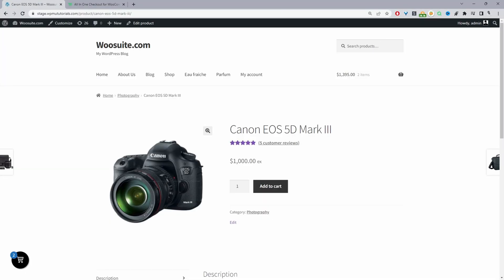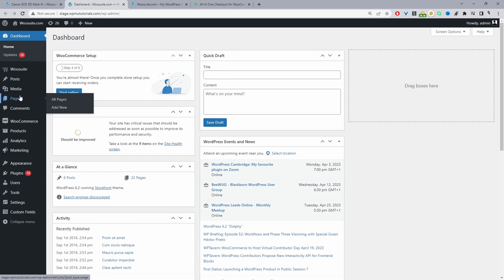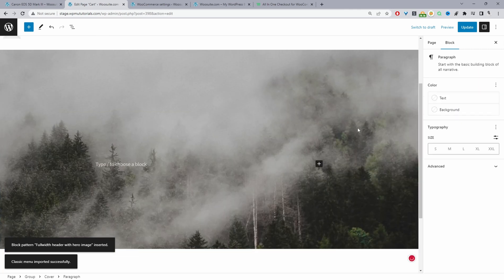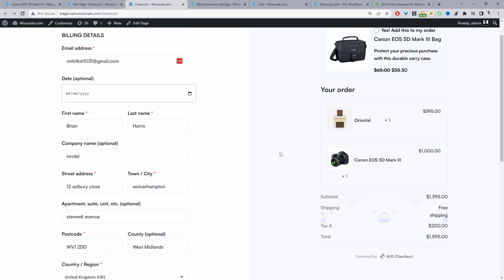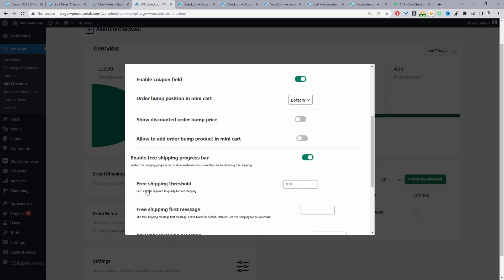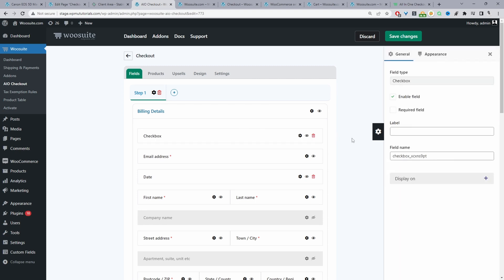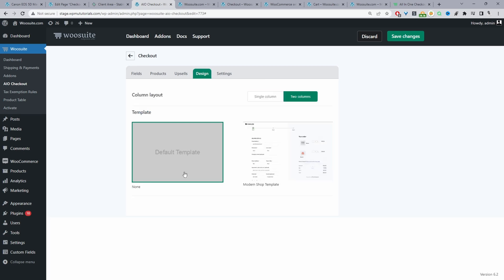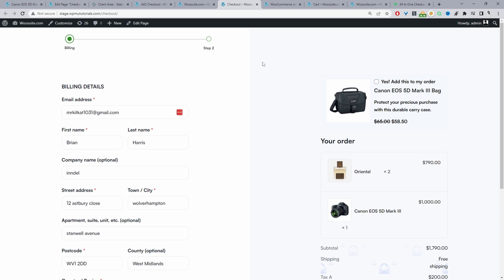How to Create Cart and Checkout pages in WordPress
In this video, I'll show you how to create cart and checkout pages in WordPress.

00:00 Intro
00:08 Overview
00:58 Download All in One Checkout
01:48 Check whether the cart and checkout page are present
01:58 Assigning cart and checkout page
02:33 Configure cart page
04:14 Configure the Checkout page
05:45 Optimize cart
07:57 Optimize the checkout page
12:04 Outro